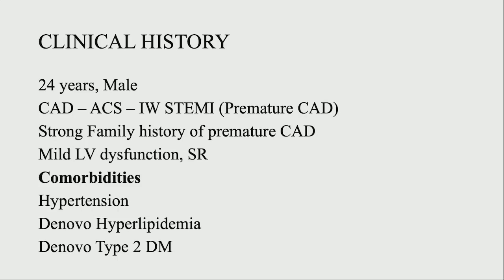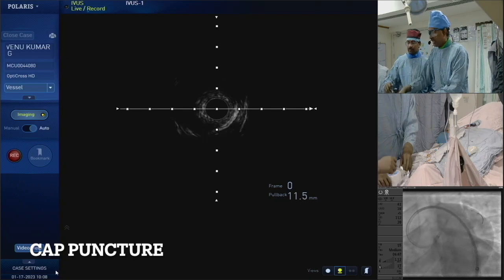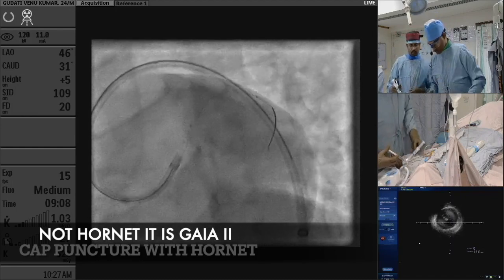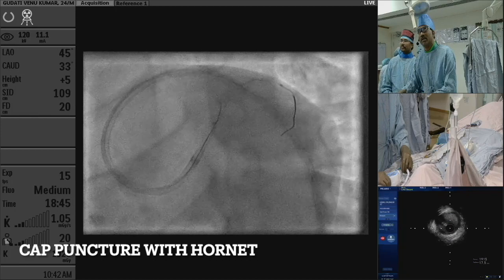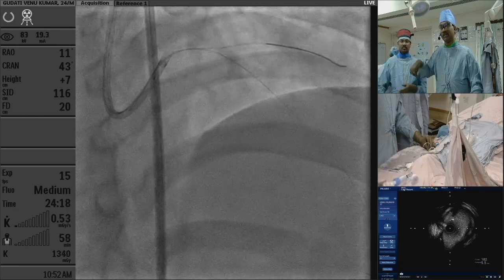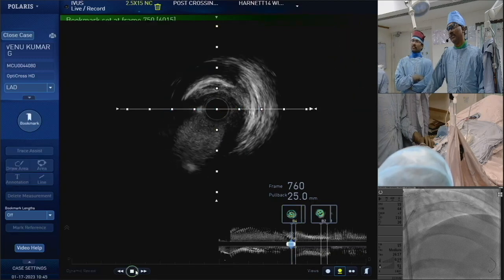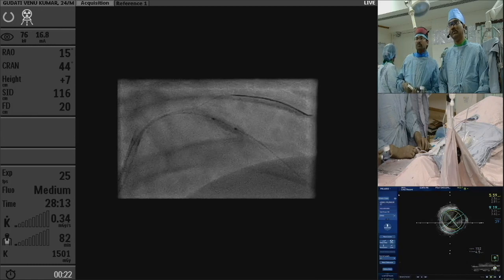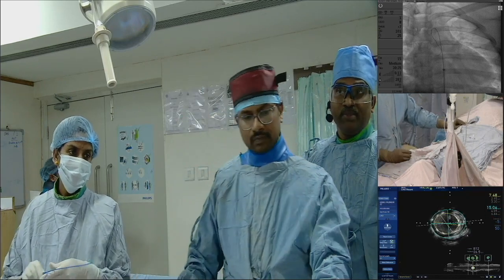IVUS Guided Proximal Cap Puncture For Ostial LAD CTO With Ambiguous Cap - By Dr. Sharath Reddy